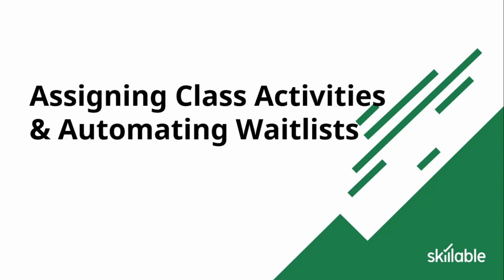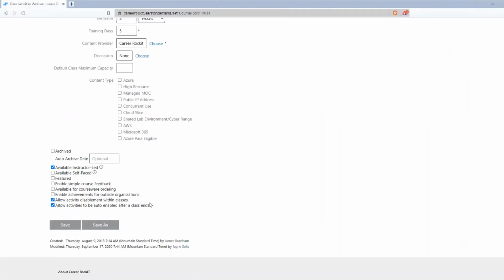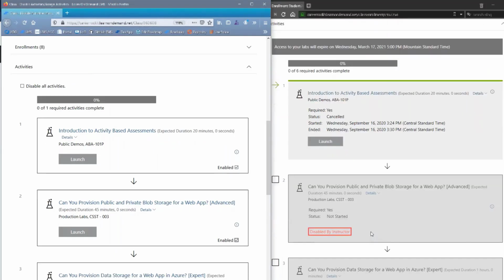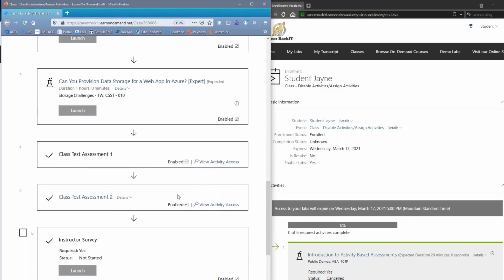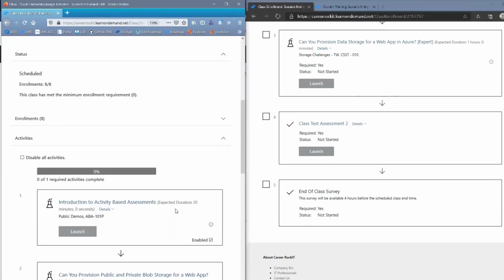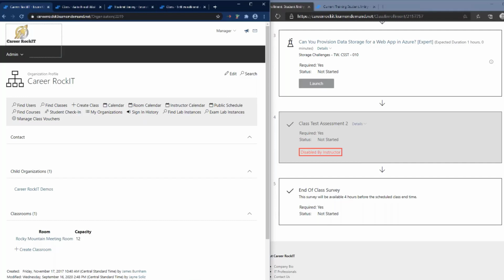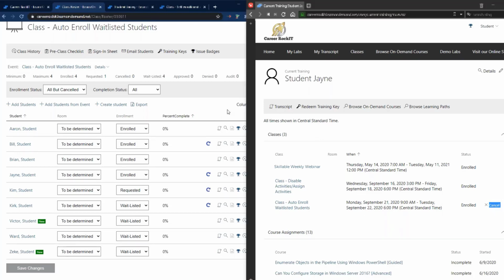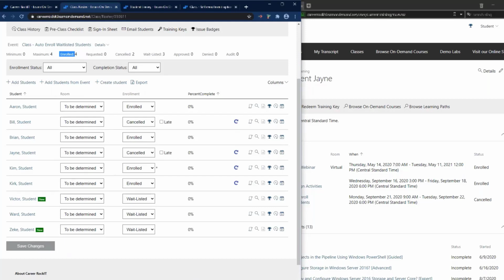Operations Manager | Assigning Class Activities and Managing Waitlists